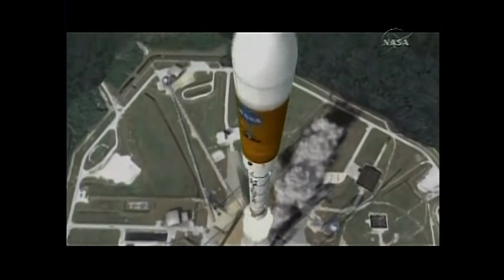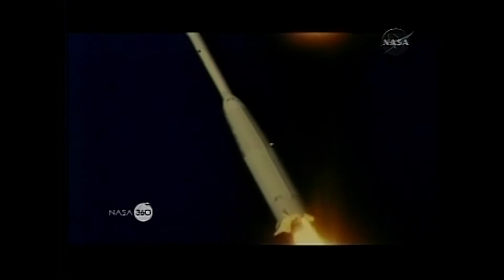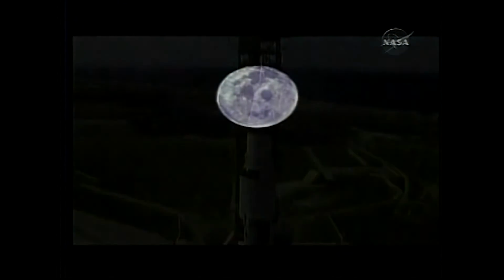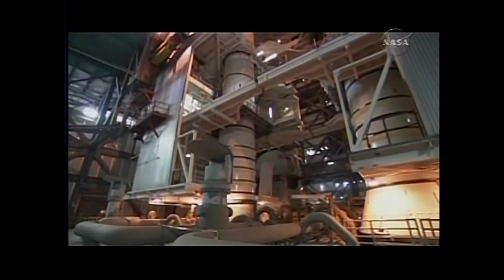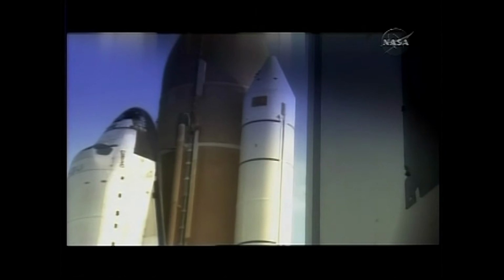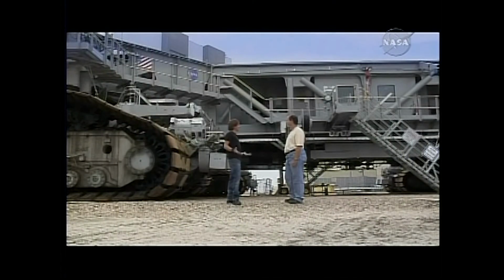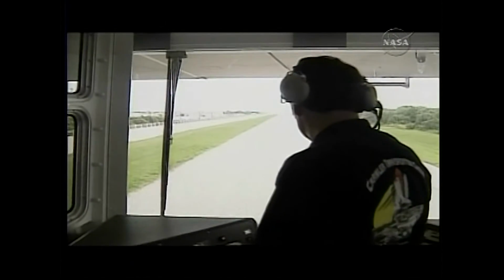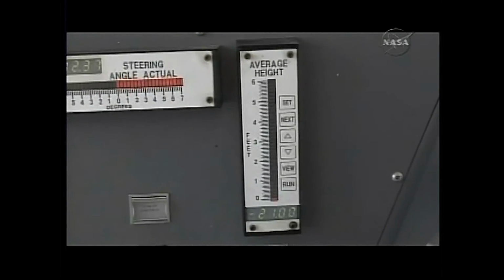nasa 360 Jennifer Pulley @ Johnny Alonso KSC VAB And Crawler Tour